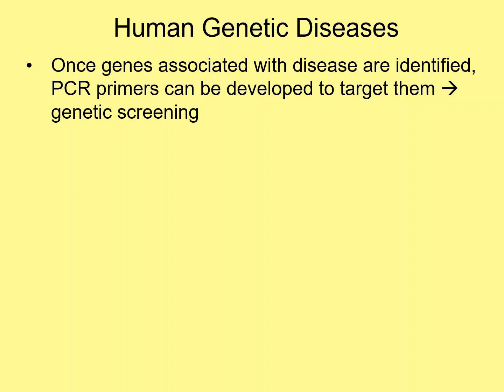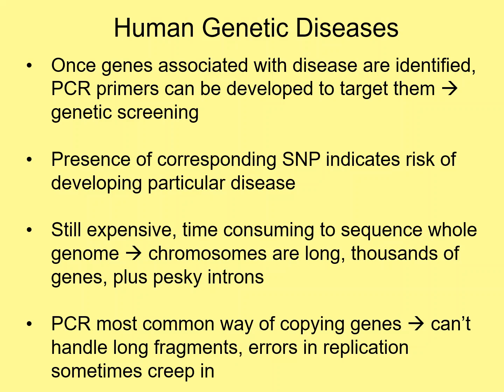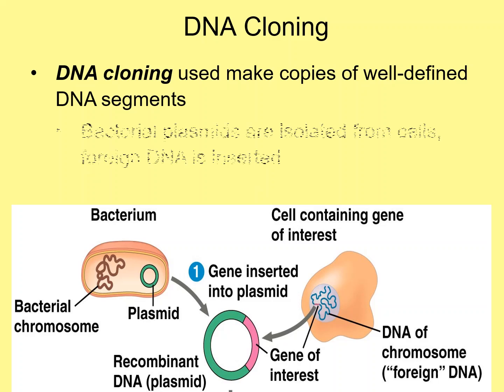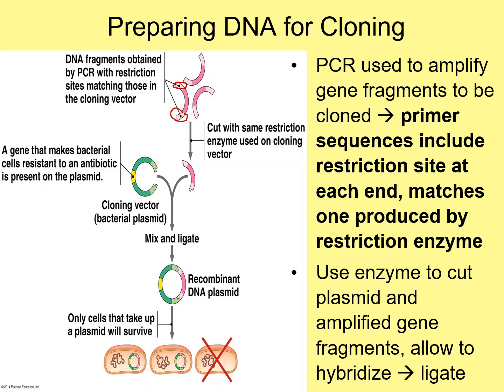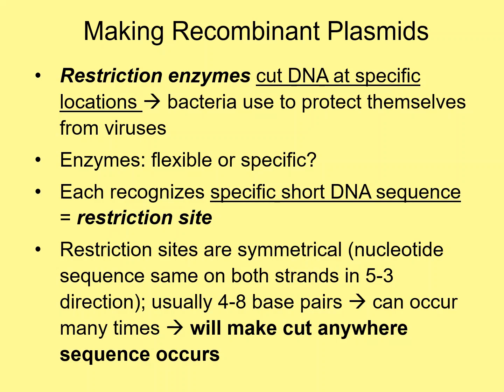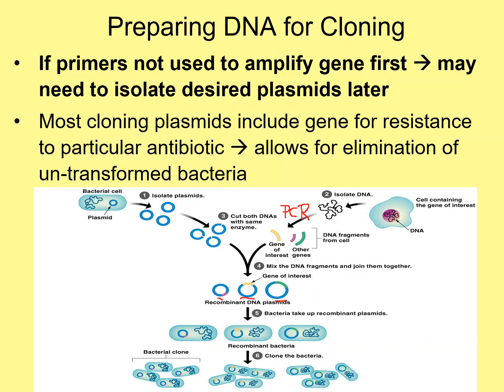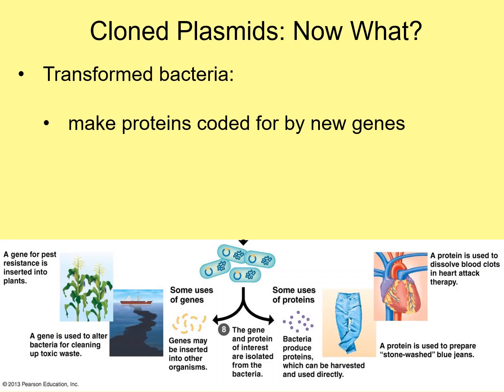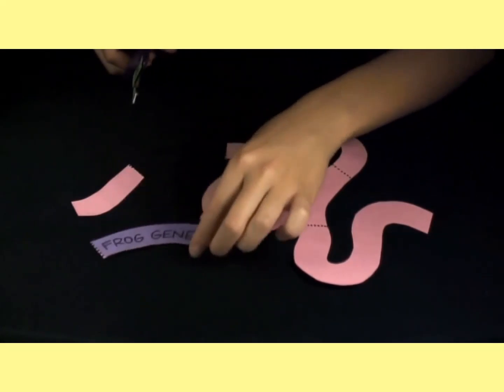Bio61 EdPuzzle7 Biotechnology,Hooper